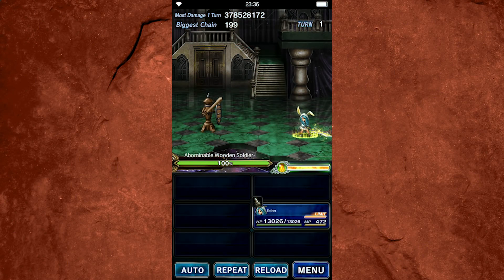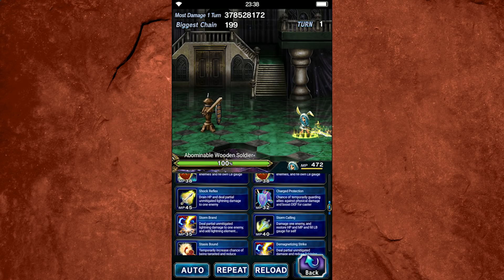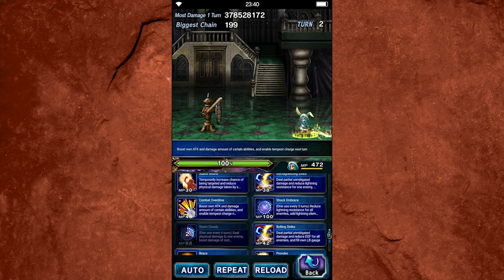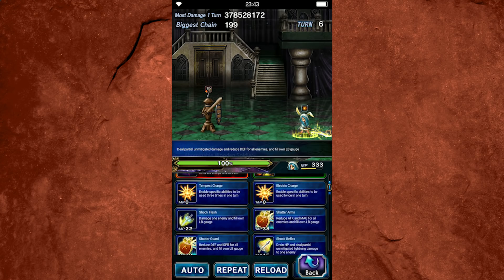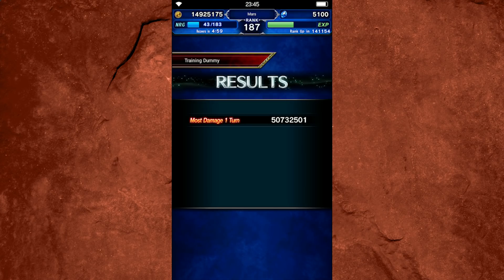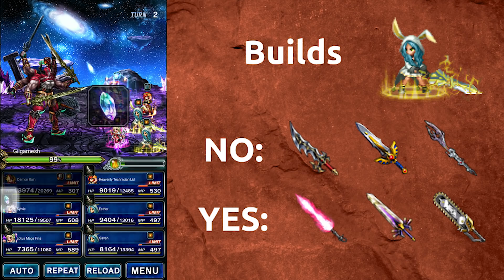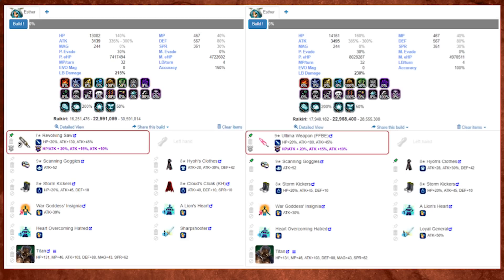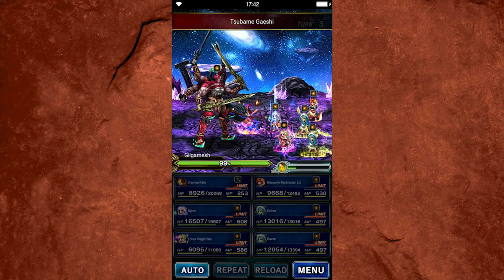ESTHER COMPLETE GUIDE | How to Build Esther | FFBE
🎨The fan art in the thumbnail is by Ryo Suzuki, and they generously allowed me to use it!

🛠️Haven't used the FFBE Equip unit builder before? Check it out here, it's a must-have for Esther owners!

Esther is ridiculous, let's be real. Know what else is ridiculous? Some of the builds I see! Hopefully this can help people know how to build Esther. Most people will need to use a two-handed greatsword for damage variance, and a small percentage of people would be better off with Loren or Hyoh STMRs. Use the builder to find the right build for the fight!

What would you like to see next? Share in the comments below or on Discord!